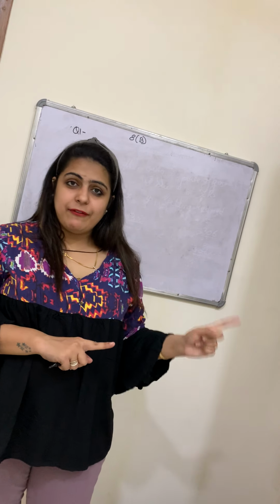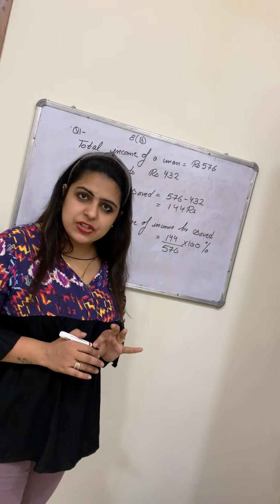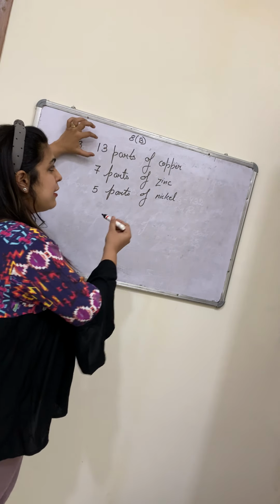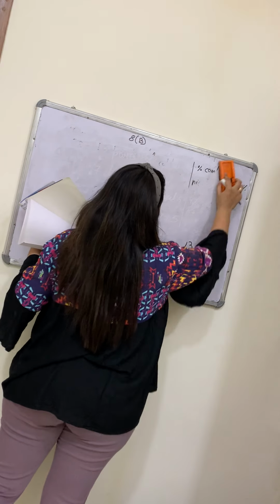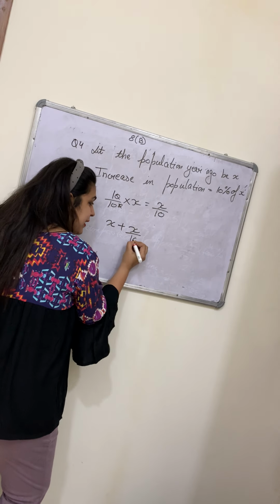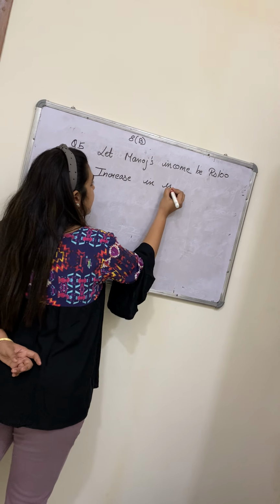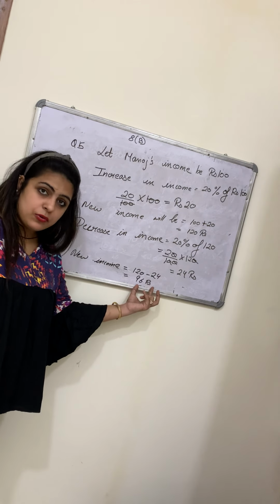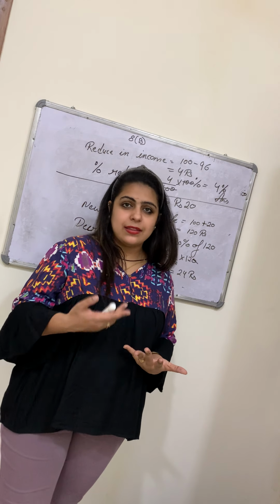percentage and its application part 3